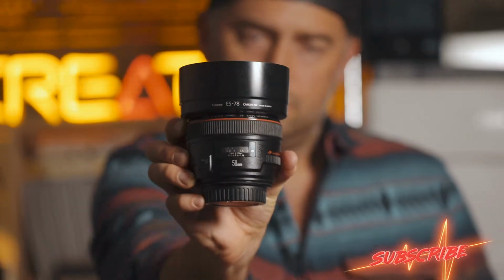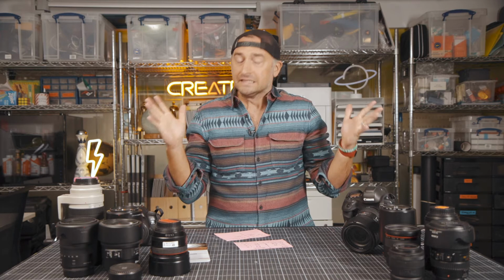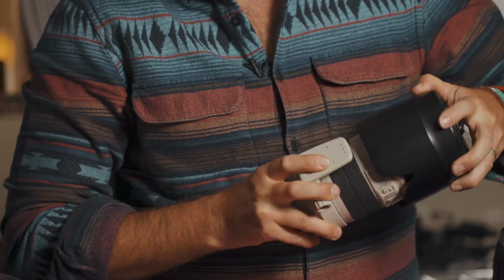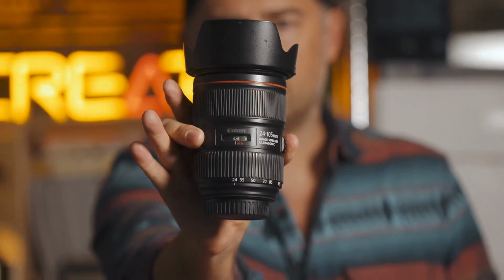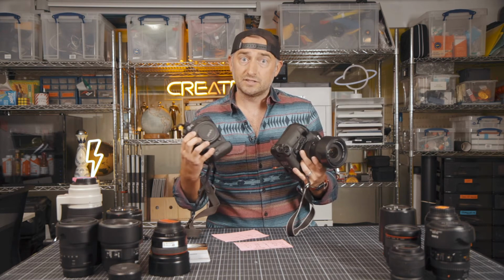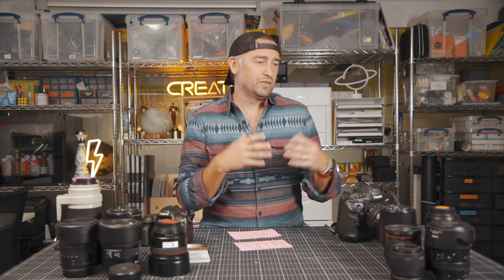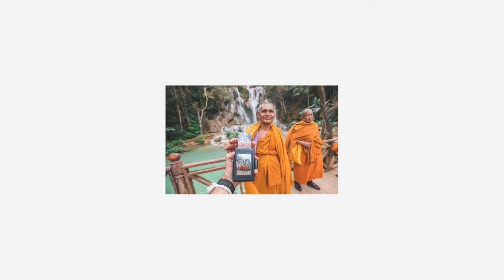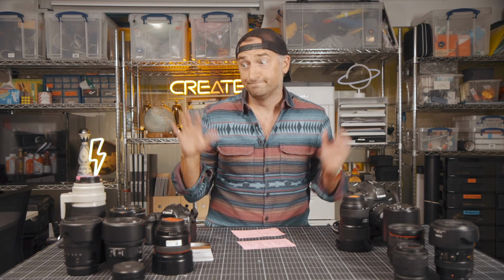Travel Photographer's Top 3 Daytime Lenses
What are my top 3 travel photography lenses for daytime? Well you're about to find out! What did you think of my choice? Agree? Disagree? Prefer Sony over Canon?

0:00 Intro
0:21 Runner Up
0:49 3rd Place
1:42 2nd Place
2:50 1st Place
4:26 Why these lenses?

Edited by @imowenrhys